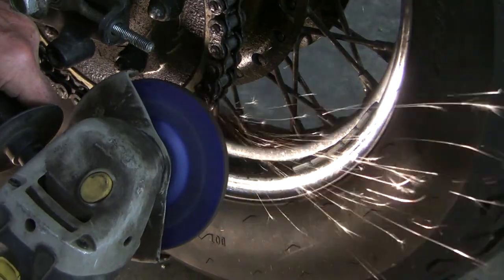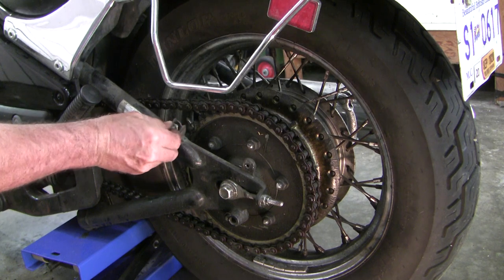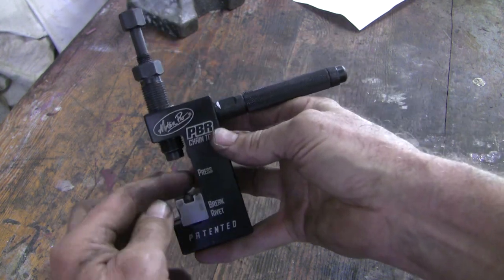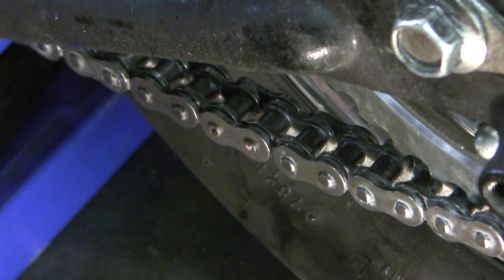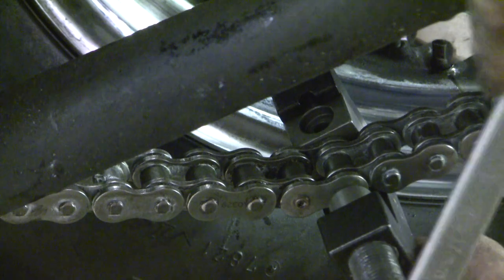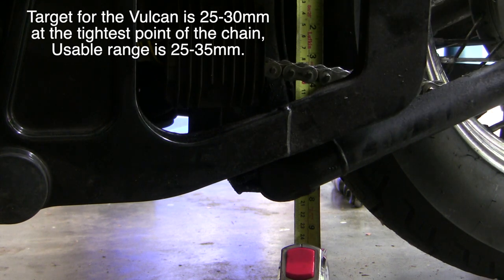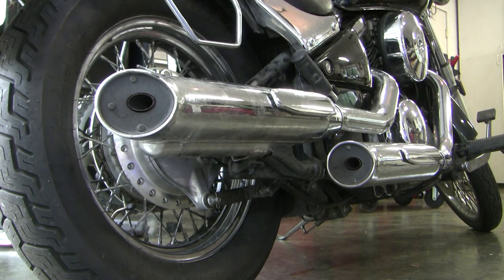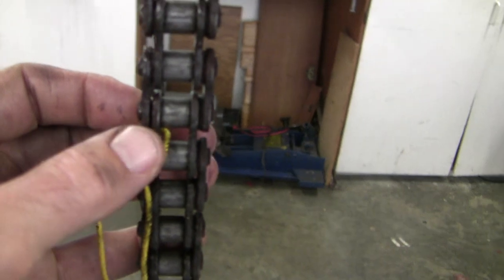How to diagnose and replace a bad motorcycle chain, PBR chain tool review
This is an amateur demonstration of how to diagnose and replace a worn out motorcycle chain on a 1995 Kawasaki Vulcan VN800A. In the video I show how to use the Motion Pro PBR chain tool and I do a little unbiased review of what I think of it. The video is not sponsored or in any way authorized by Motion Pro.
Motorcycle repair can be inherently dangerous, so do not attempt to do this yourself unless you are willing to accept those risks. Any misadventure you encounter if you decide to accept the risk of DIY repair is on you.